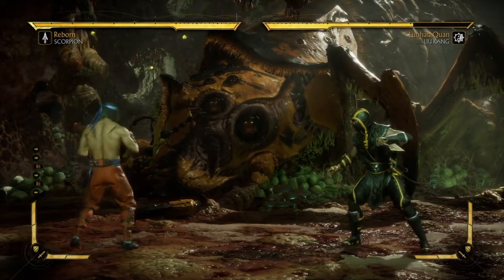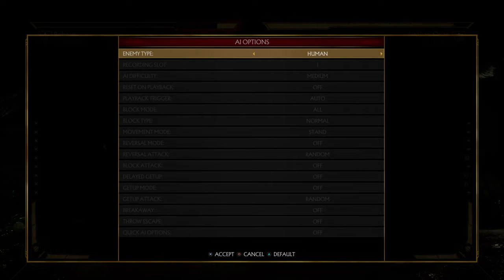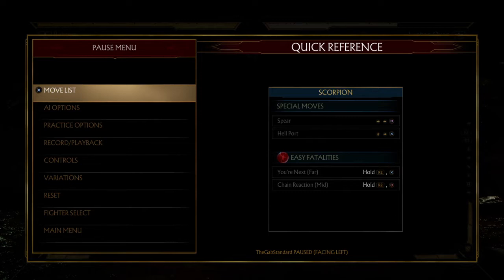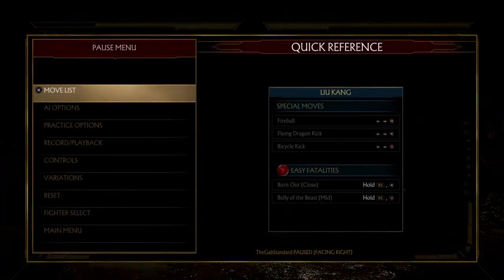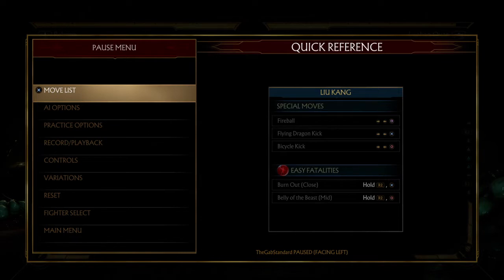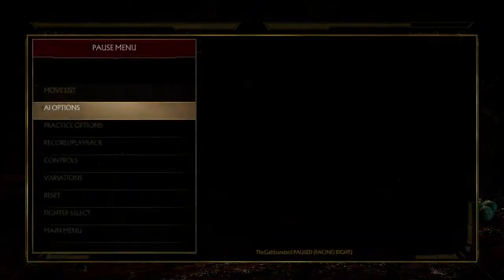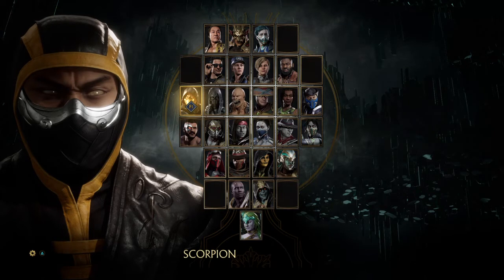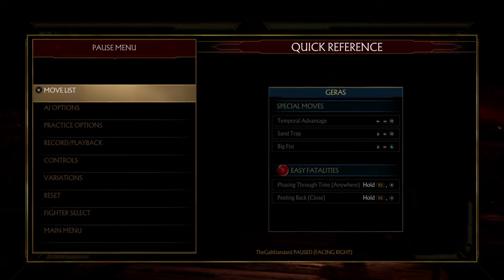Gab's Dojo Lesson 2: The Throw System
A streamlined video of my stream archive which was on Lesson 2 of my Dojo Series. This lesson is on the ins and outs of the throw system in MK11 and how you can make them work for you as well as defend against them.